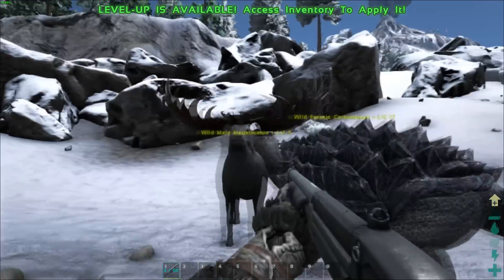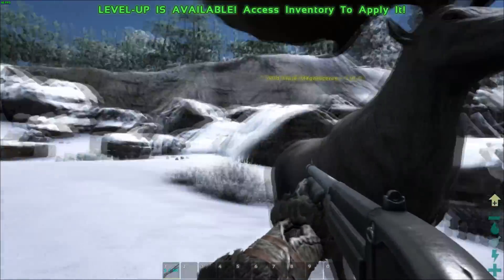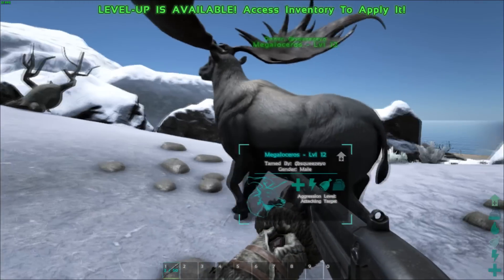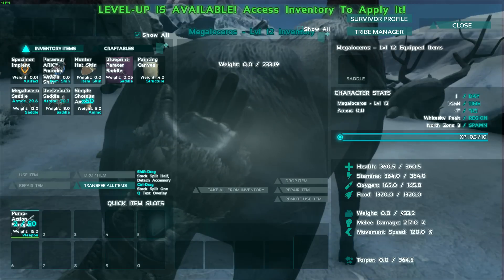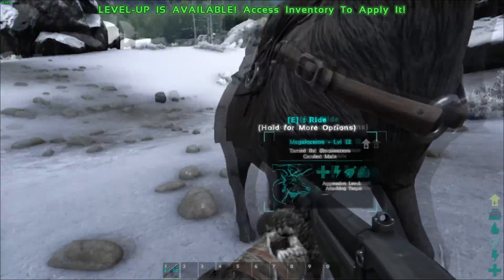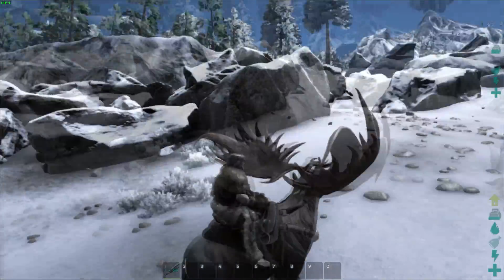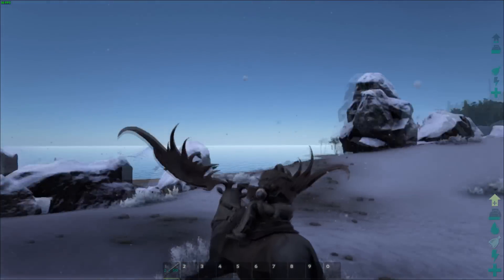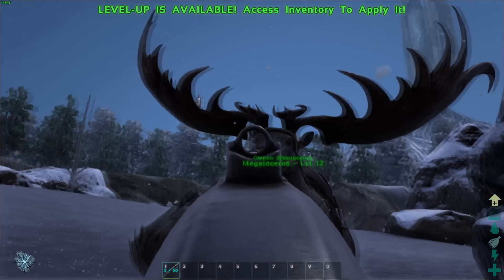ARK Survival Evolved NEW DINO!!! Megaloceros (Stag)